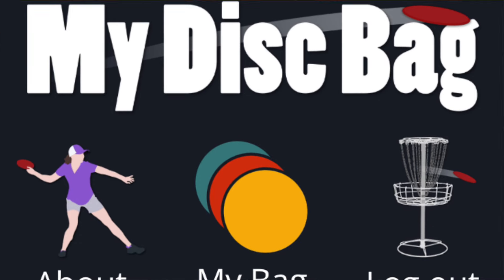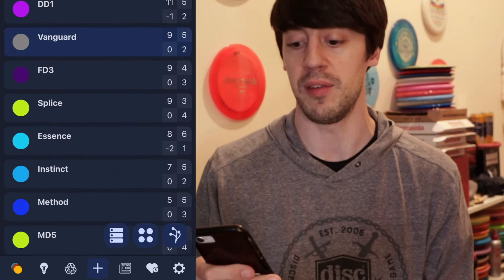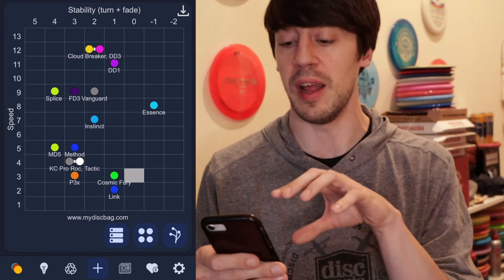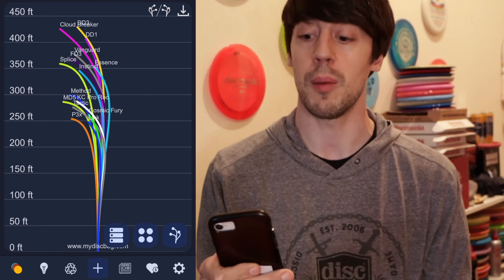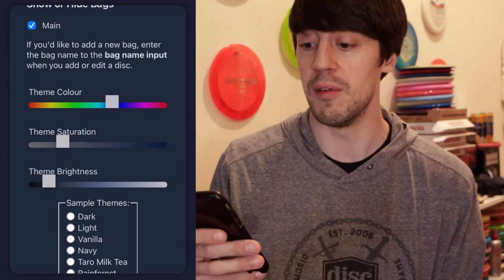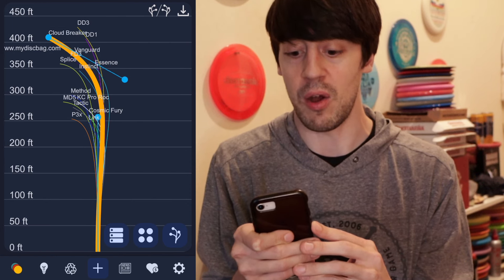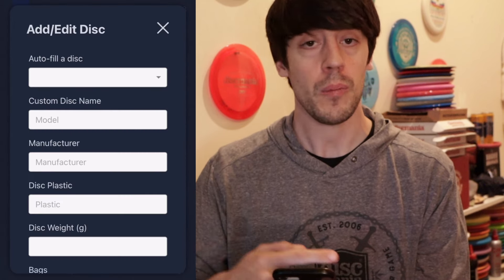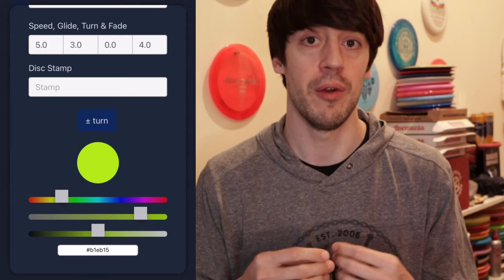The BEST Way to Organize & Visualize Your Disc Golf Bag | MyDiscBag